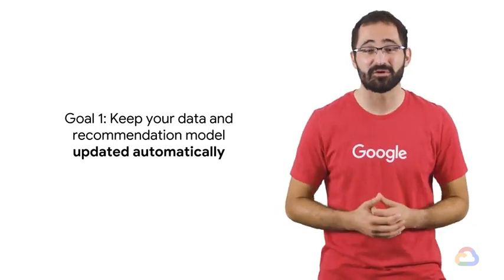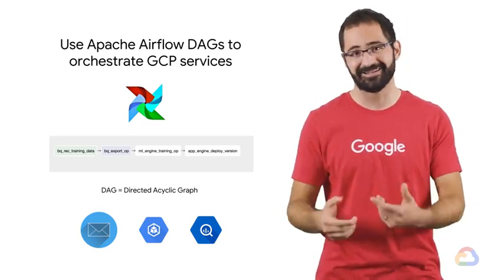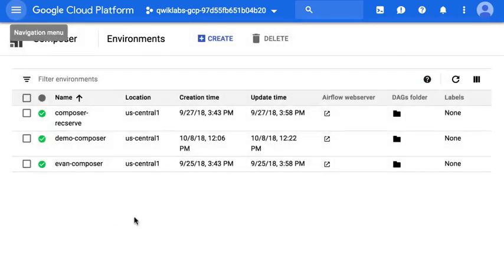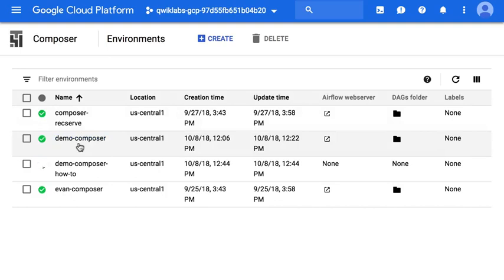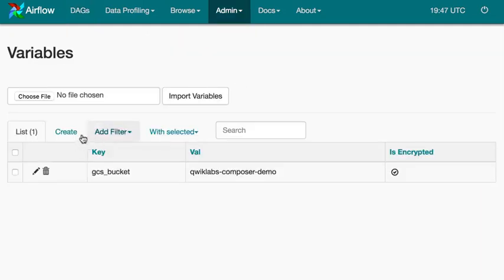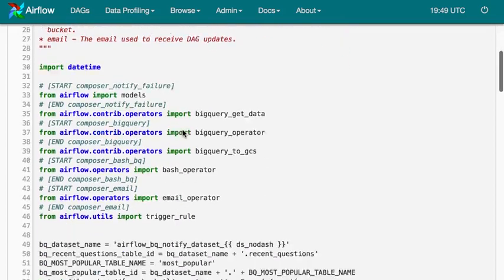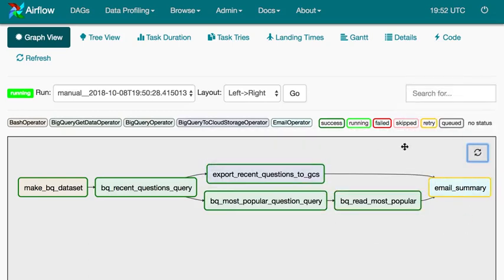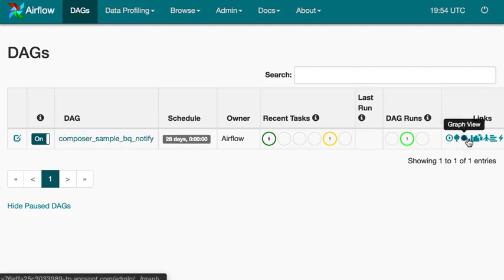2.3.3. Cloud Composer Overview